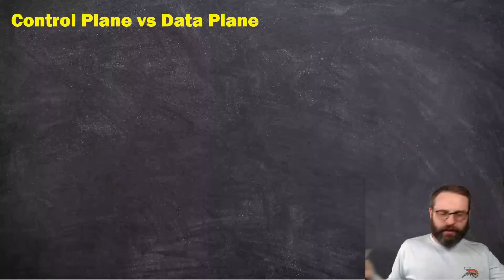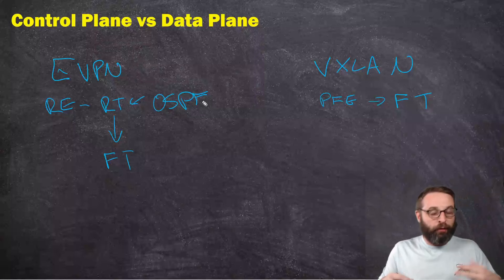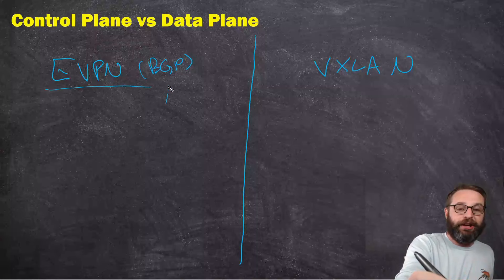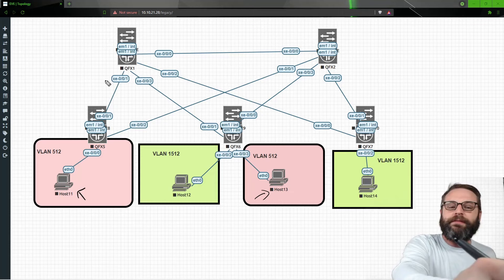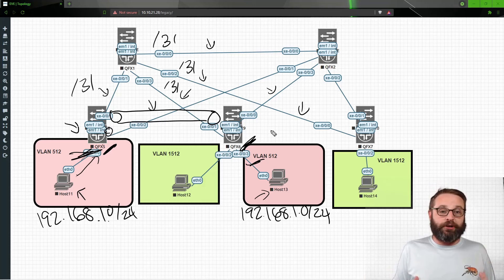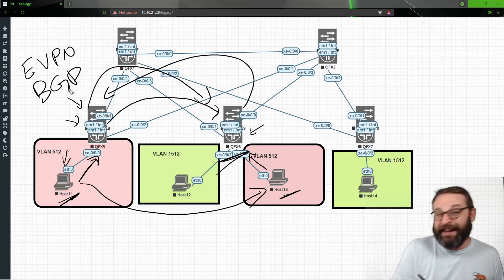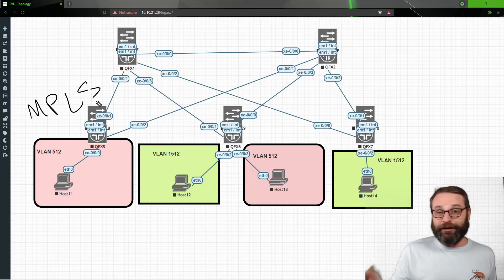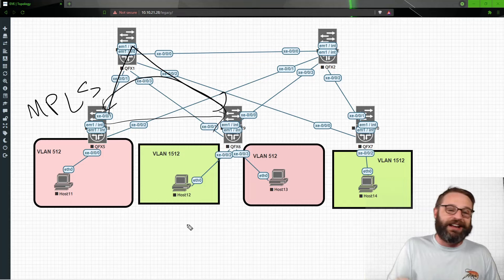What is EVPN-VXLAN Anyways?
In this video, CBT Nuggets trainer Knox Hutchinson covers the nitty-gritty details about what EVPN is and how it interacts with VXLAN and MPLS.

Before you jump into the deep end of deploying EVPN-VXLAN, it's crucial that you understand the underlying technologies. EVPN and VXLAN are actually separate things — in the service provider world, EVPN interacts with MPLS to solve similar problems as EVPN-VXLAN.

Watch Knox explain what it really means to separate the control plane from the data plane and what EVPN, VXLAN and EVPN-VXLAN are actually doing for you. He dives deep into how JUNOS device's Packet Forwarding Engine (PFE) interacts with the Routing Engine (RE).